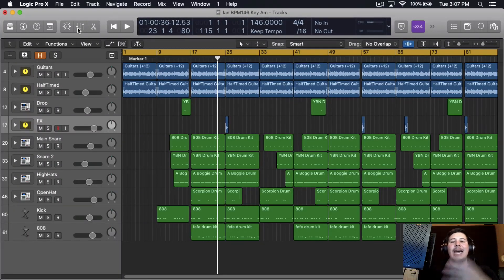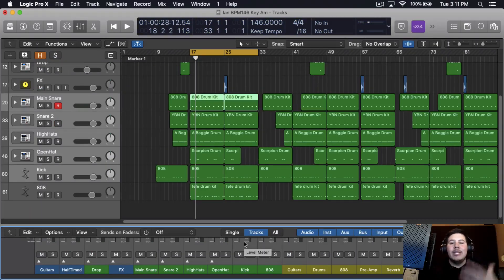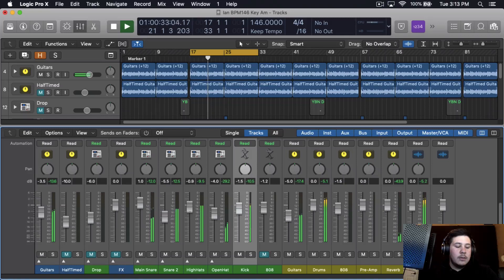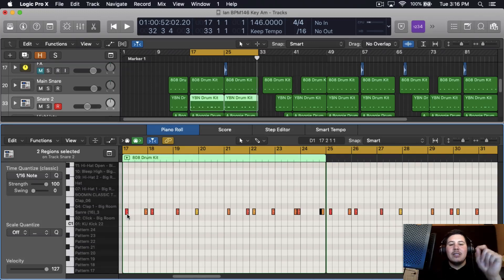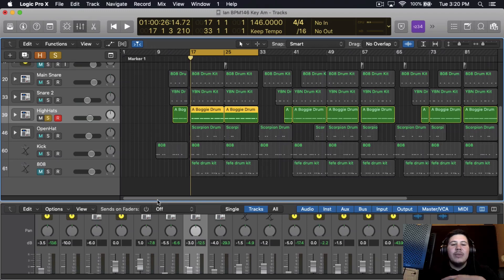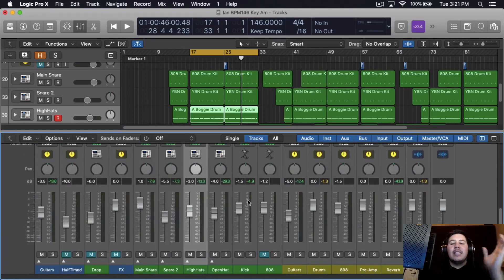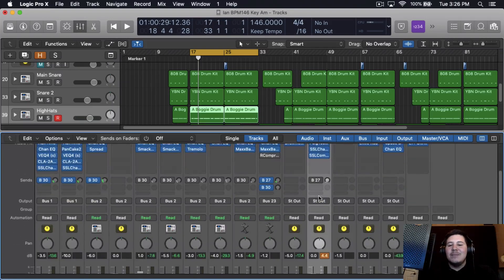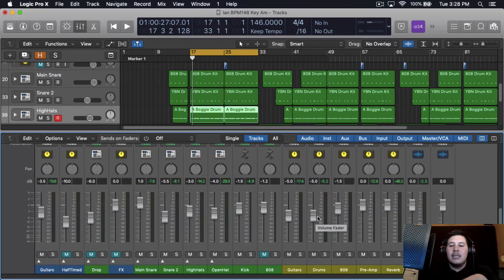Best & Easy Way to Mix Drums In Logic Pro X using Waves Plug-ins Like a Pro